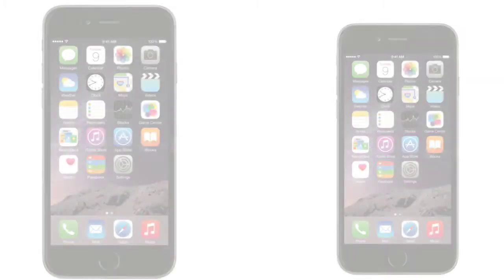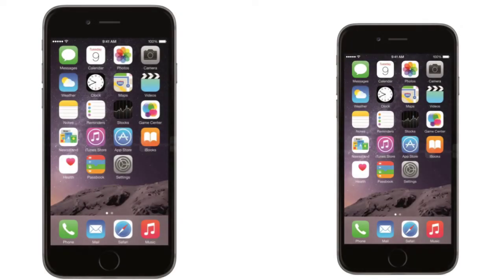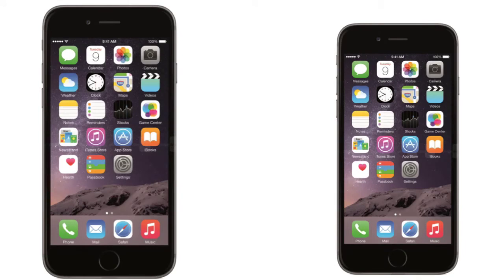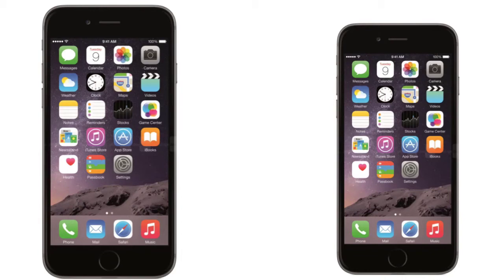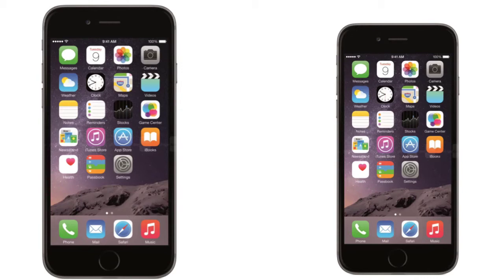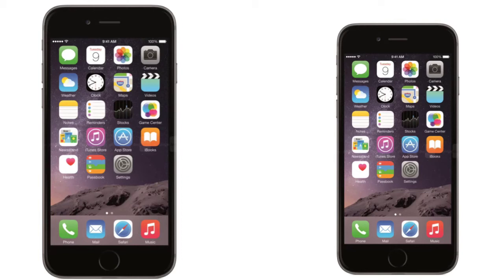iPhone 6 Plus vs iPhone 6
Apple iPhone 6 Plus vs iPhone 6. A comparison of iPhone 6 Plus vs Apple iPhone 6 including display, design, camera, size, weight, dimensions, hardware, software, battery availability.

The iPhone 6 Plus is Apple's largest smartphone ever, with a 5.5-inch display and a resolution of 1080 x 1920 pixels -- good for a pixel density of 401 ppi. The rest of the highlights of Apple's first phablet include a 64-bit dual-core A8 processor with an M8 co-processor, an 8-megapixel iSight camera with optical image stabilization and a two-tone LED flash, and, for the first time for an Apple device -- an NFC chip that facilitates mobile payments through the company's Apple Pay service.